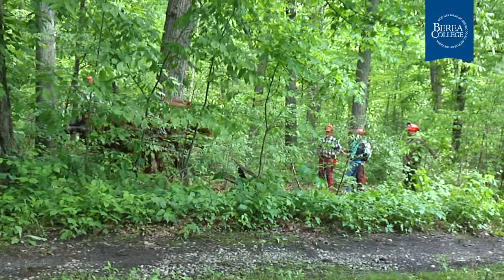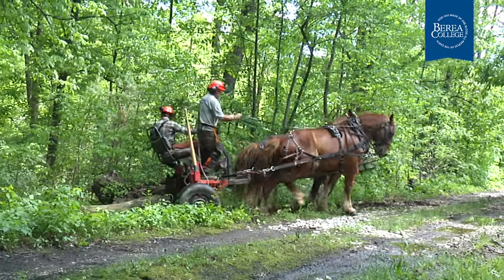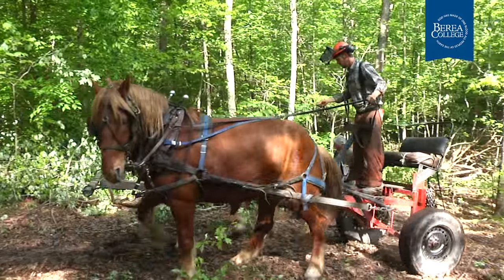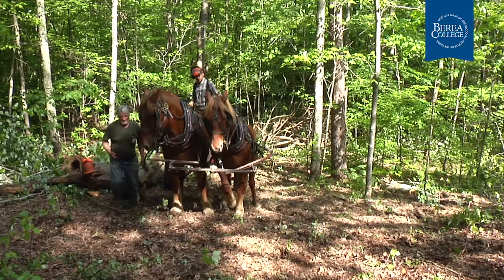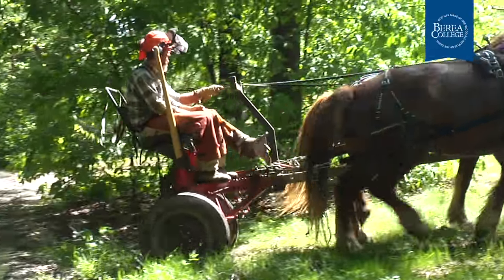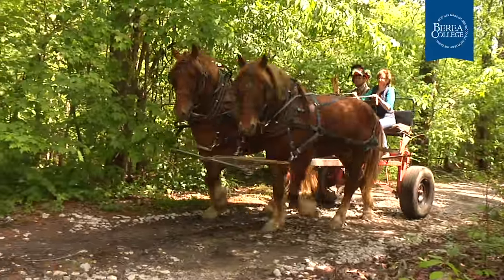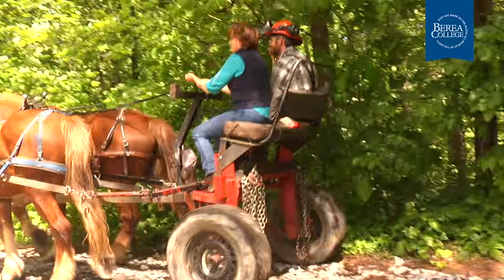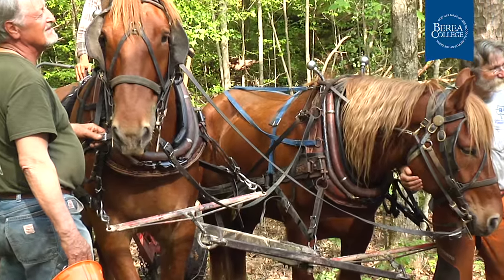Horse Logging at Berea College